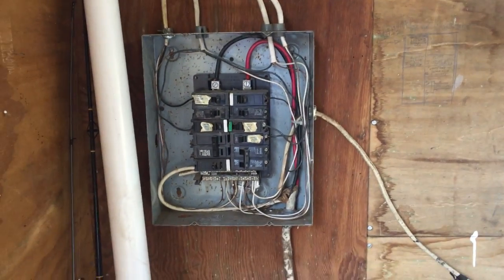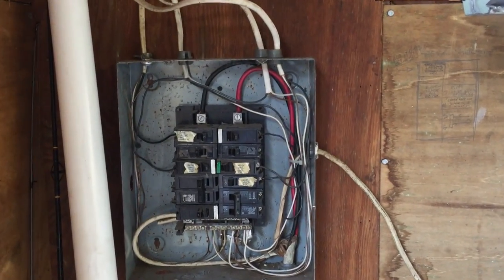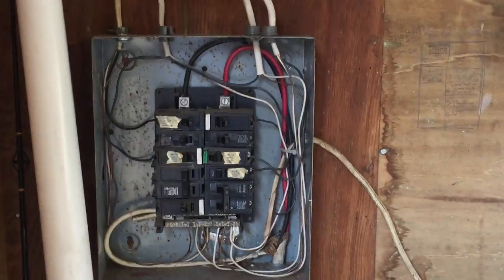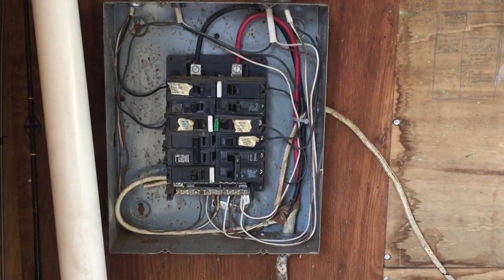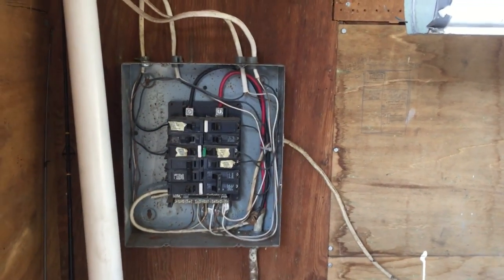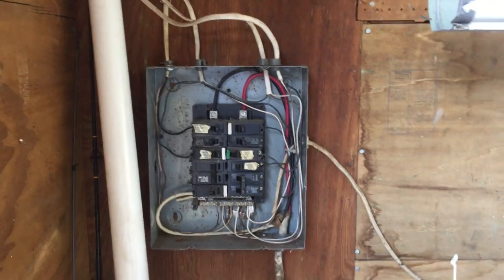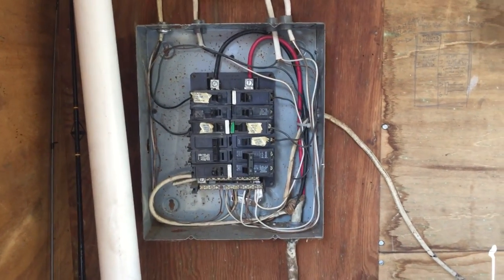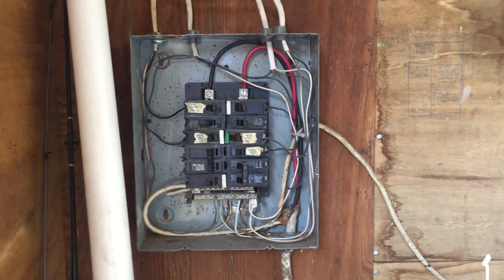Moving Violations Video No. 188: Panelboard Grounding & Bonding Lesson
Although we’re not really sure when this installation was completed, comparing it to today’s NEC requirements offers a good lesson on the proper techniques of grounding and bonding. Russ reviews the rules in Sec. 250.32(A) and 250.32(B) and shows us how this installation misses the mark. The missing cover also violates Sec. 110.27(A).